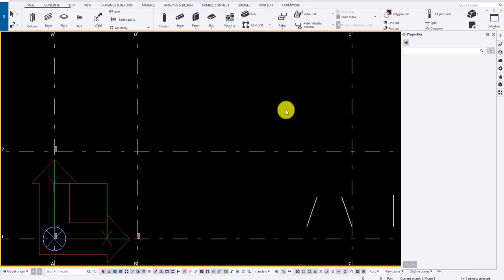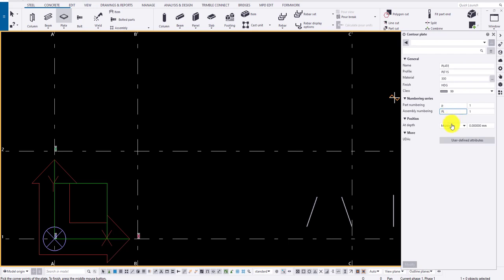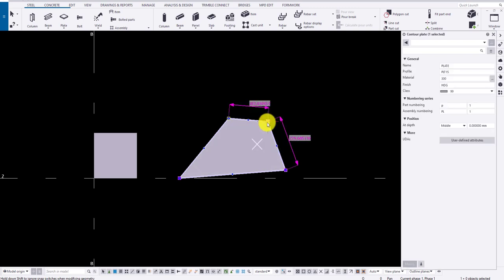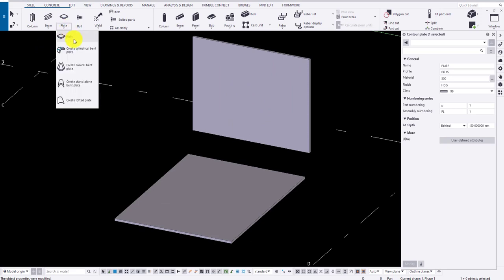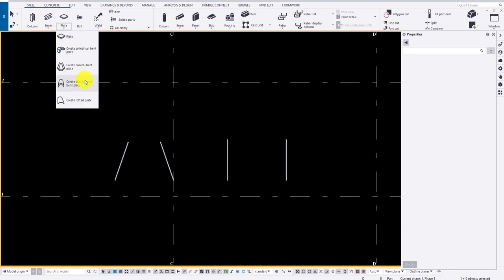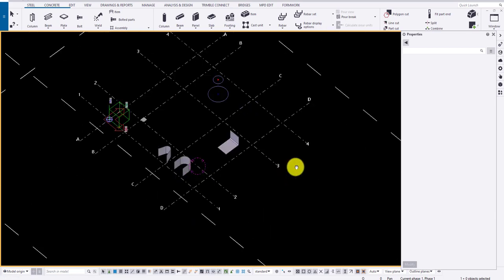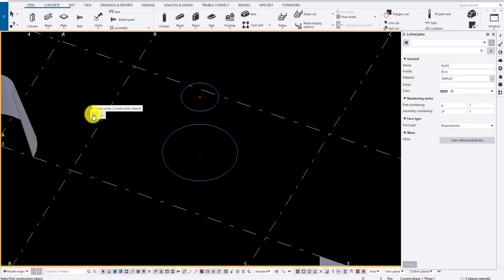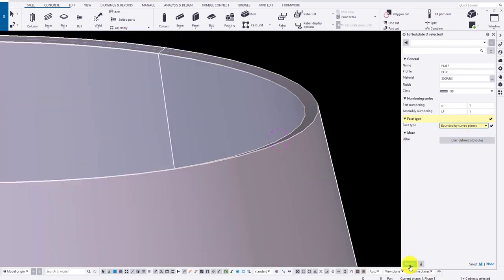Tekla Basic - Learning Steel Plate Tool in Tekla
This tutorial will help to understand the Steel Plate Tool in Tekla.